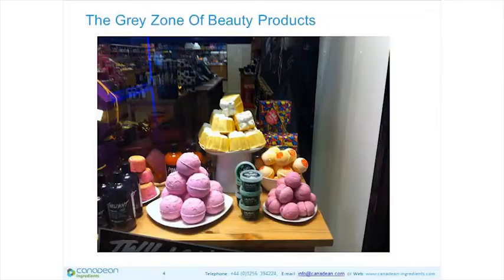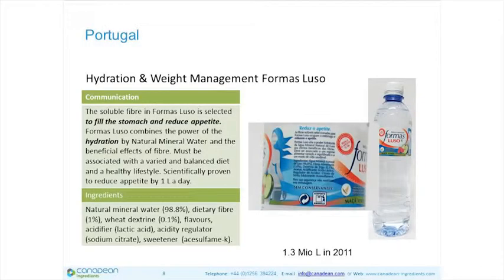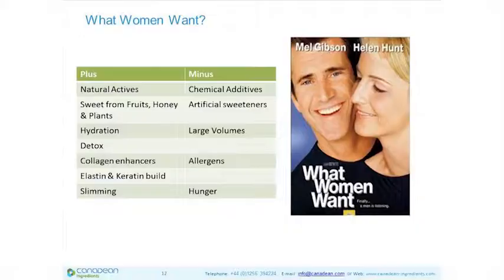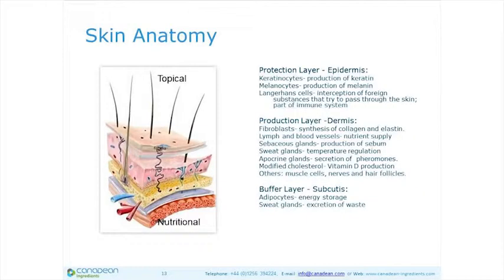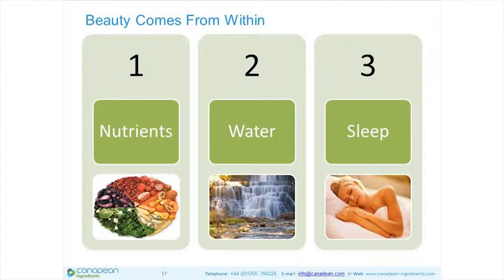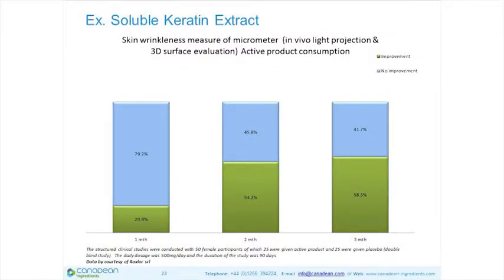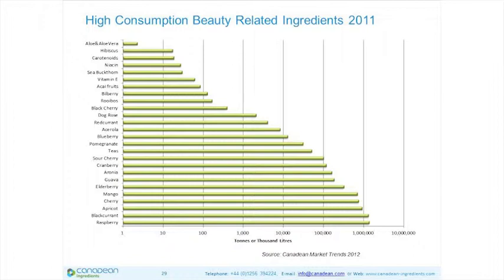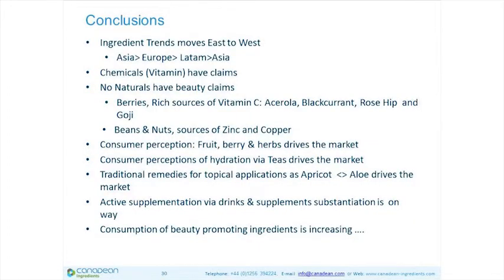Health and Beauty Drinks - Ingredients, Products & Market Insights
Hi Europe, Ni & NuW 2012 - Seminar at the Industry Insights Theatre:
Health and Beauty Drinks by Karin Nielsen
(Canadean)

Access the world's leading food and beverage professionals through live events, publications, extensive database, digital solutions and high-level conferences.